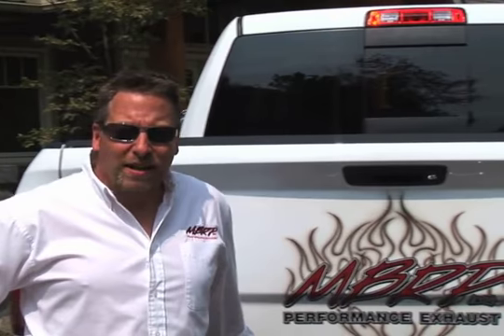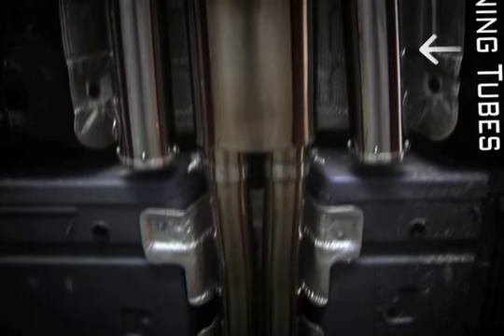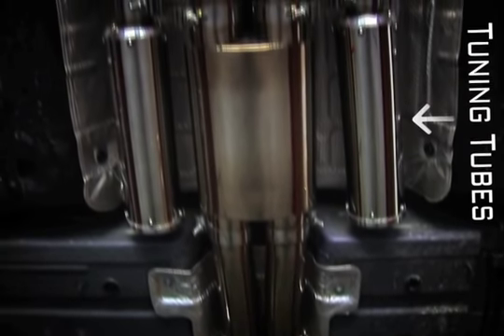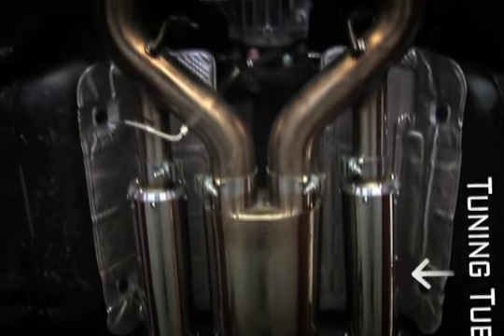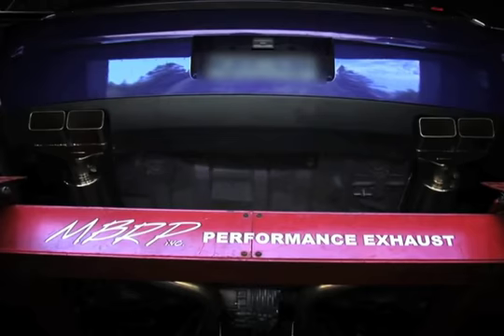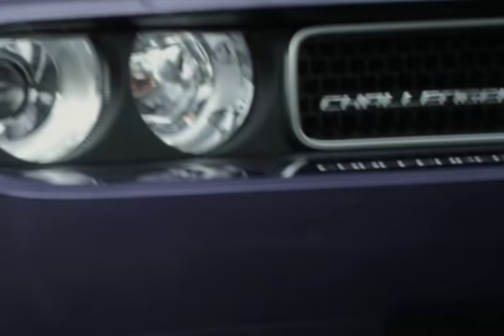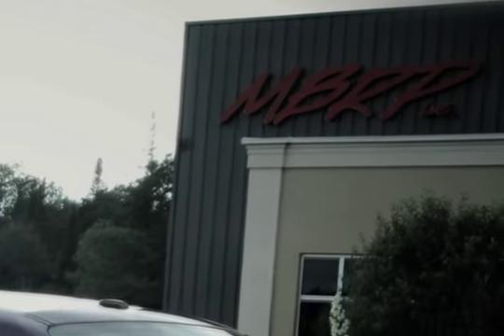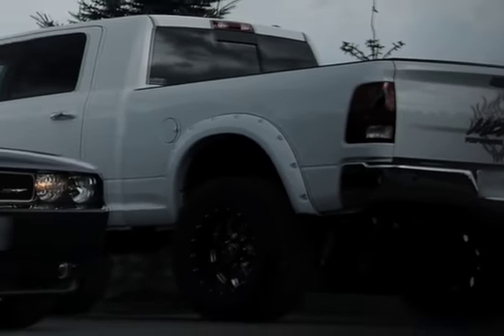MBRP Exhaust Systems - Dodge Challenger 2010 Video